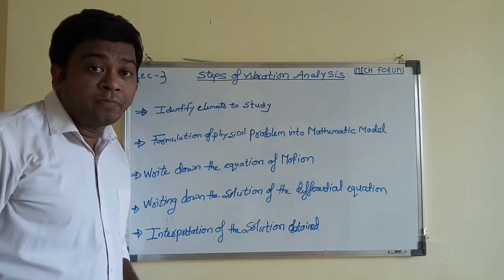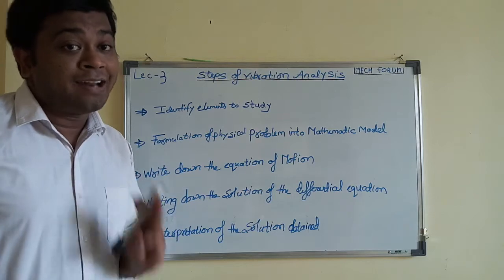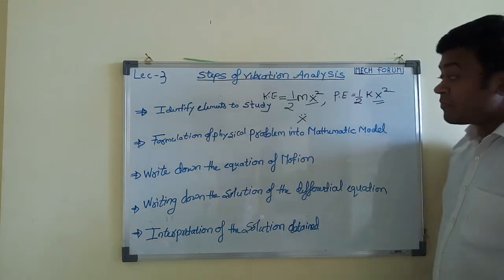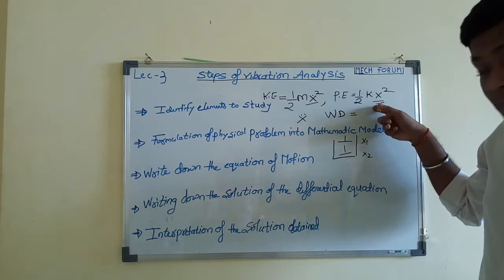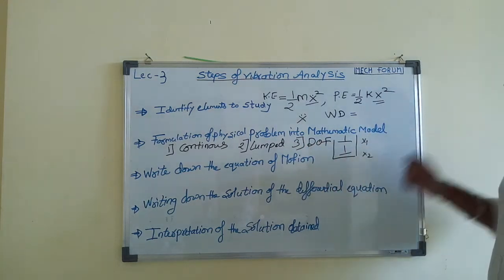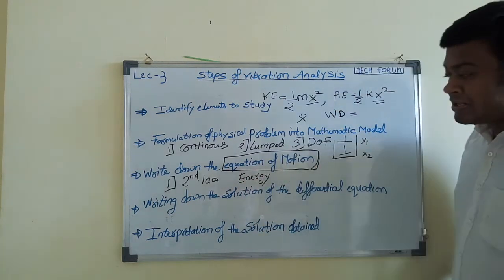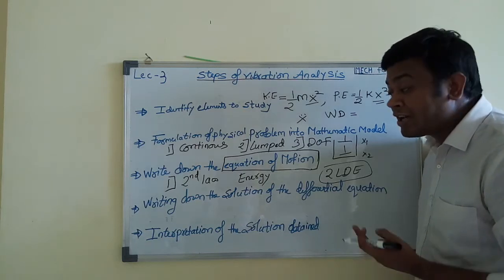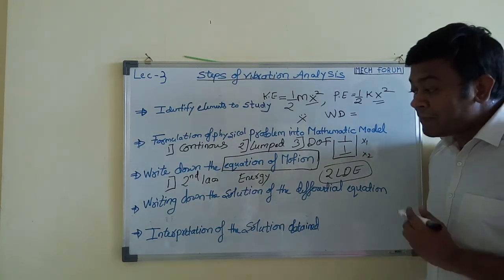3.Steps of vibration Analysis